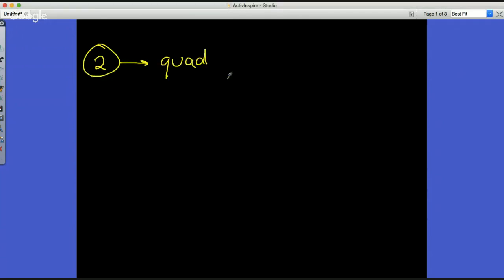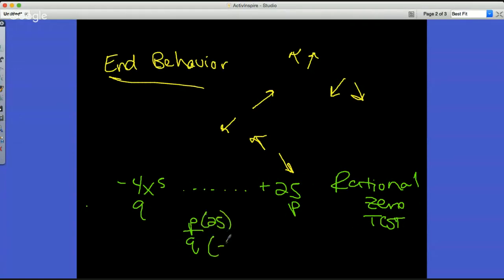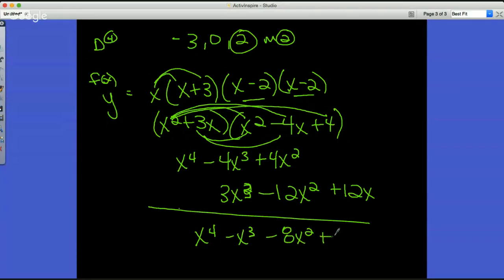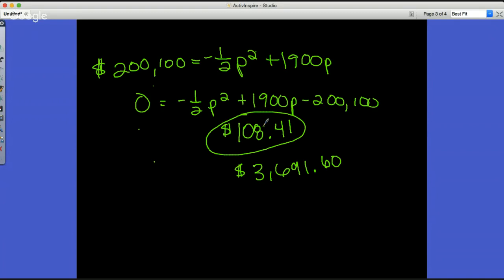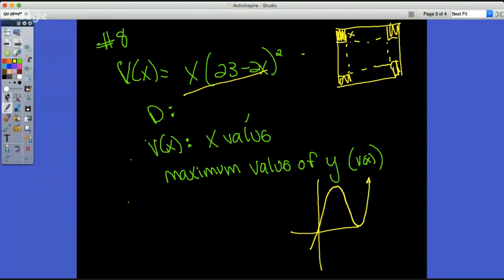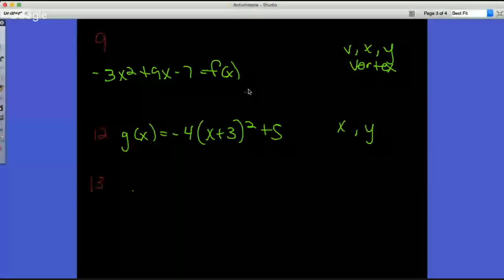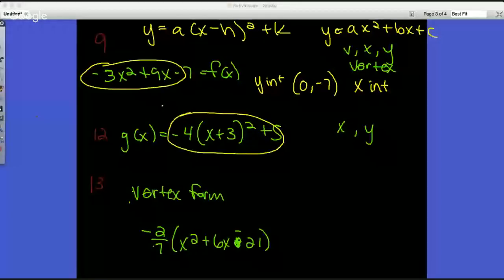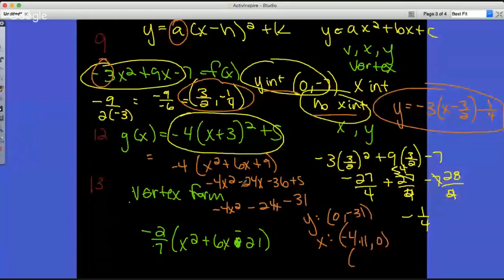Precal 12: 2.1-2.4